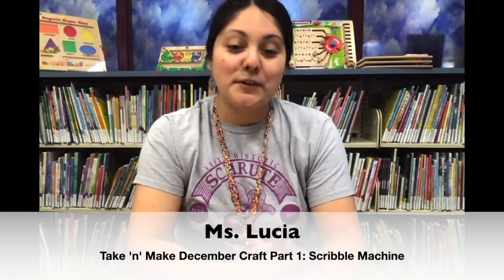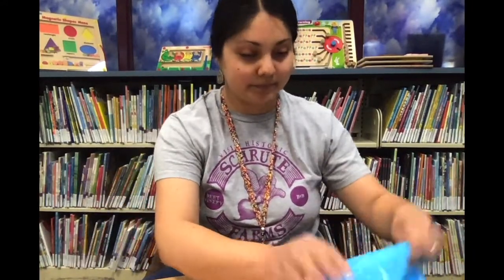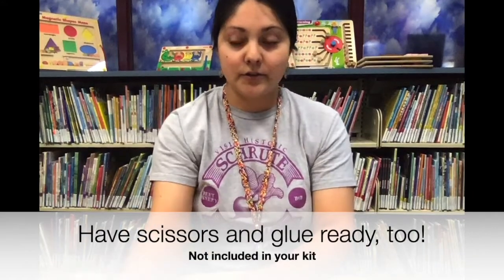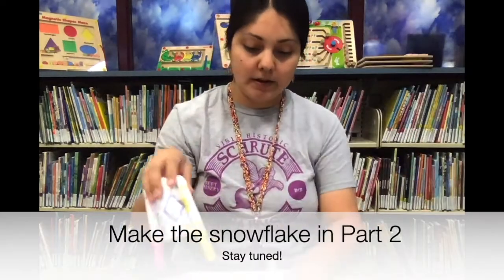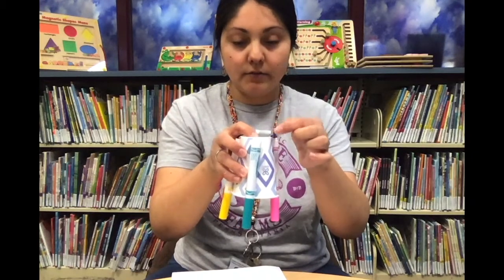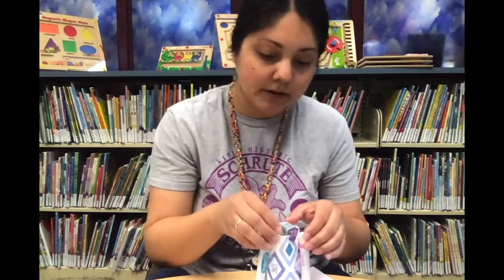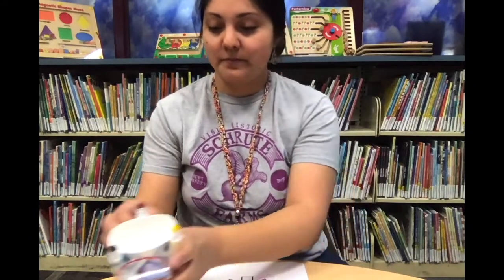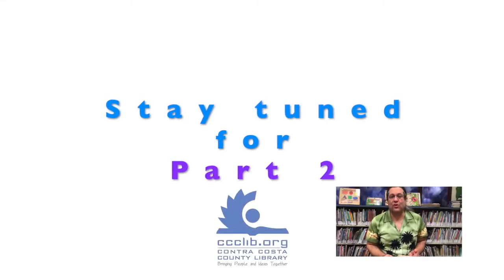Take 'n' Make December Craft Part 1: Scribble Machine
Learn how to make a scribble machine with the Oakley Library.